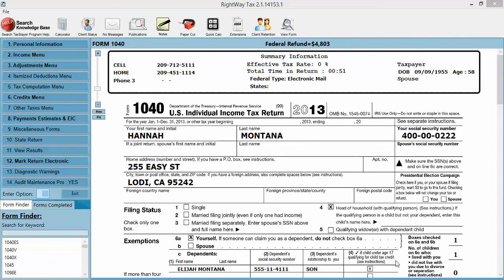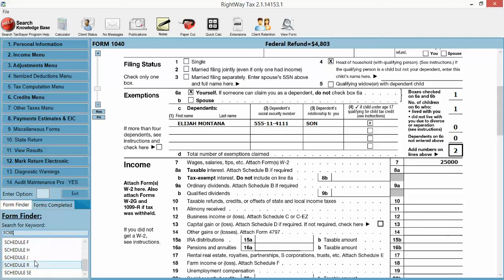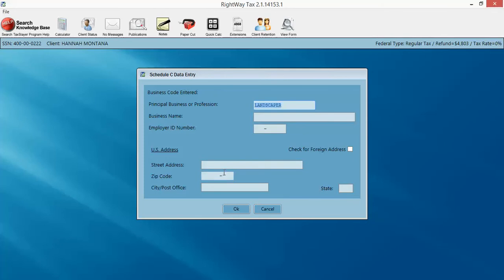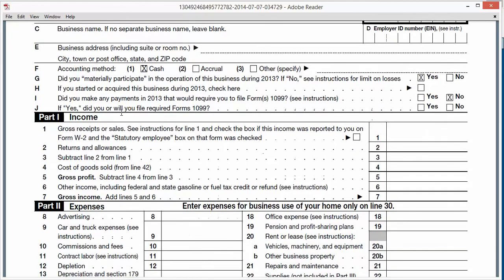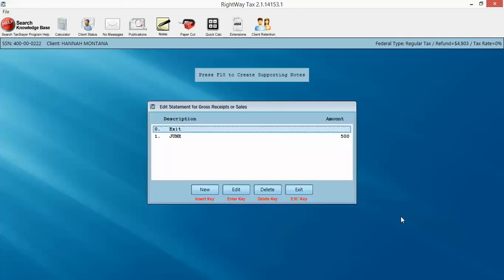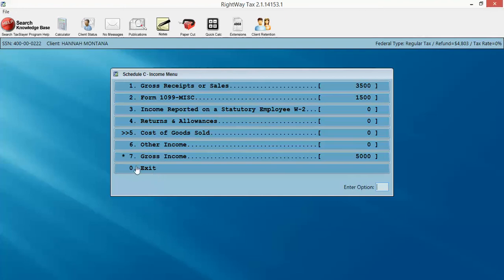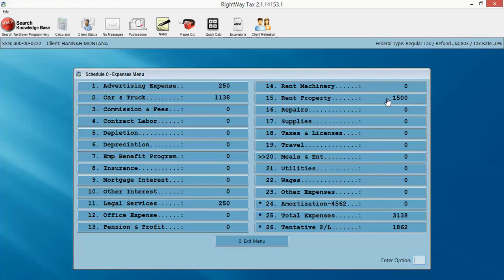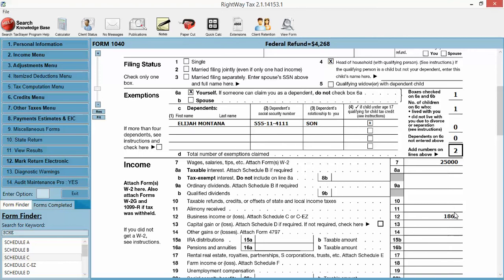RightWay Schedule C Demo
Right Way Tax Solutions Schedule C Demo Video.  The Complete Tax Software For Your Tax Business.